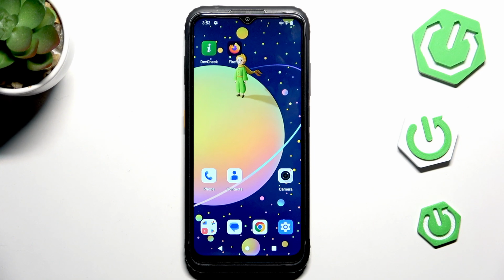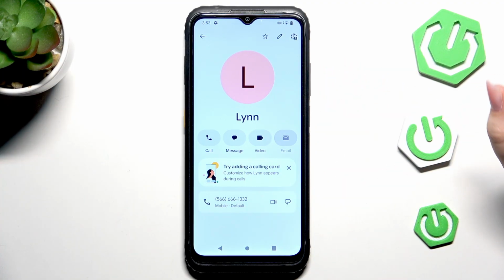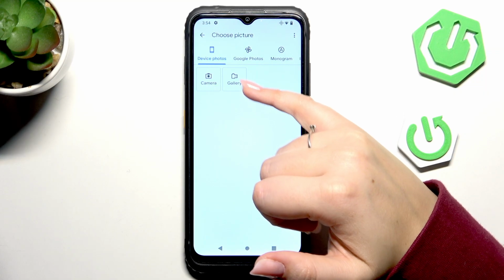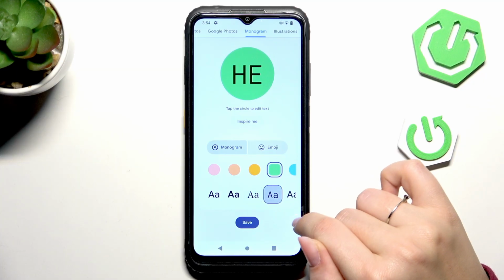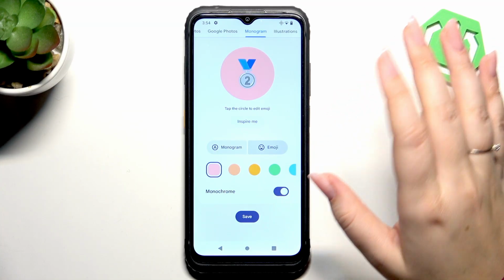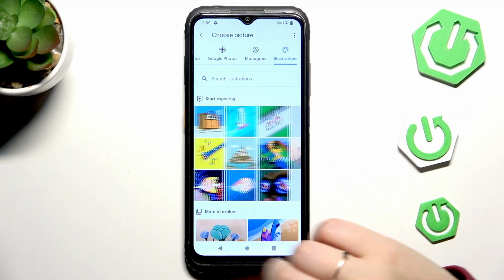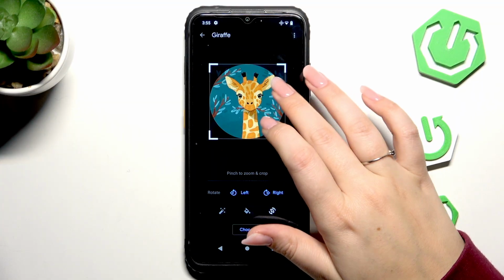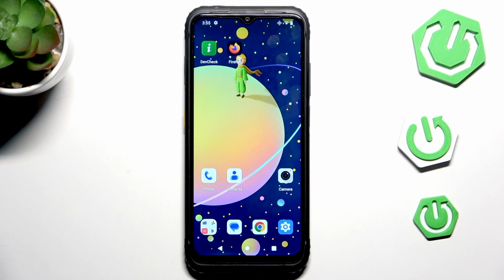AGM H6 – How to Add Contact Photo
In this short video you will learn how to add a contact photo on the AGM H6 step by step. We show how to open your contacts, edit a contact, choose a photo source (Gallery, Camera, Google Photos), use monogram or emoji, crop and position the image and save the change. This makes incoming calls and your contact list easier to use and more personal. The guide is made for AGM H6 users and works with the default Contacts app on Android.

How to add contact photo on AGM H6?
How to set contact picture on AGM H6?
How to use gallery, camera or emoji for contact photo on AGM H6?

0:00 Introduction
0:07 Open Contacts & select the contact
0:29 Tap the edit (pencil) icon
0:36 Choose picture or calling card option
0:45 Pick source: Gallery, Camera, Google Photos, Monogram or Emoji
1:12 Emoji and monochrome options explained
2:06 Crop, zoom and position the photo
2:28 Save contact and view the result